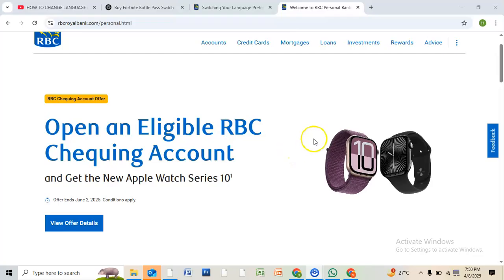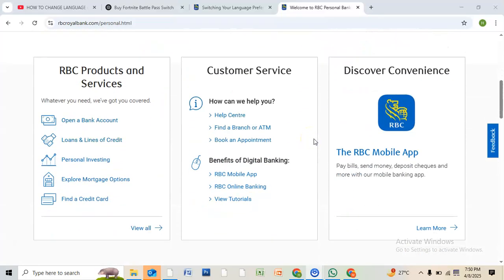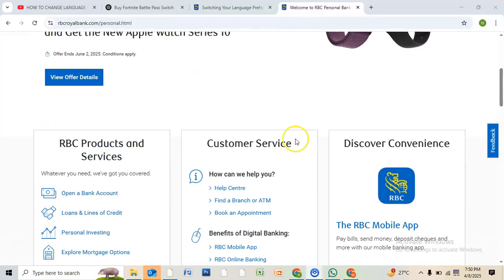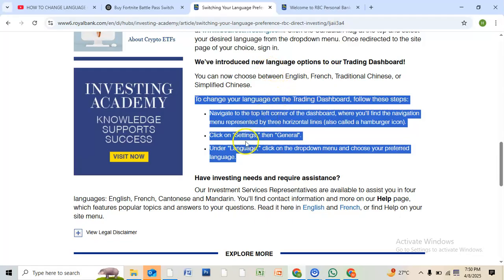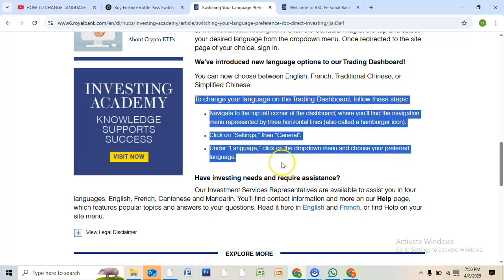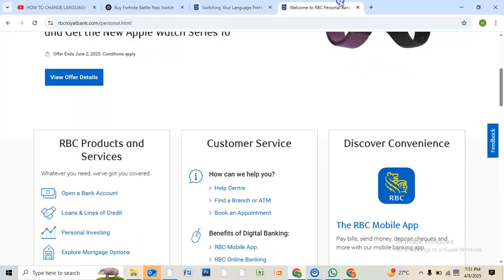HOW TO CHANGE LANGUAGE ON RBC 2025 (SIMPLE GUIDE)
- Here’s how to change language on RBC (Royal Bank of Canada) whether you're using the app or the website. This tutorial covers everything you need to switch between English and French with ease. Perfect for new users or anyone who prefers banking in their native language.